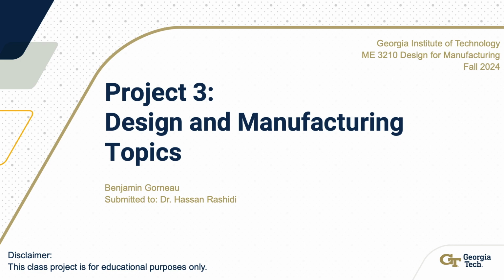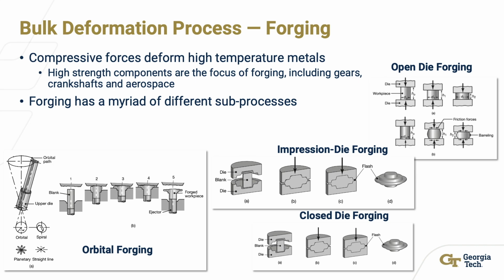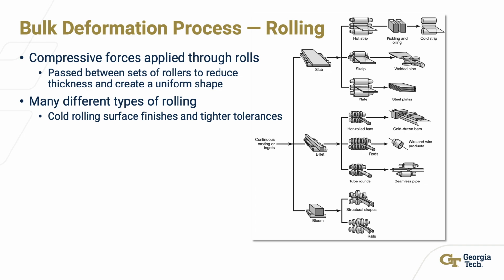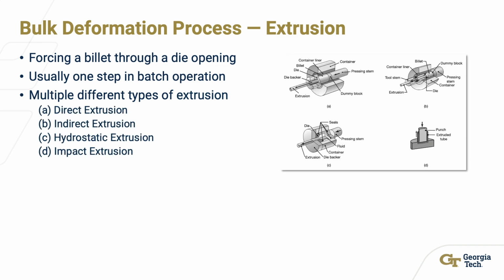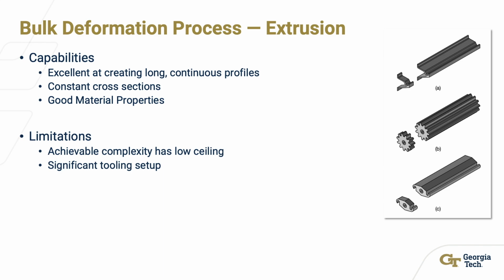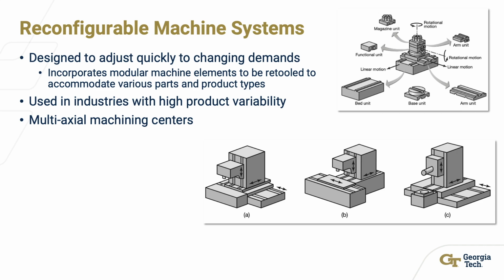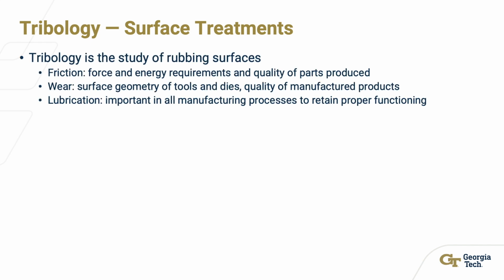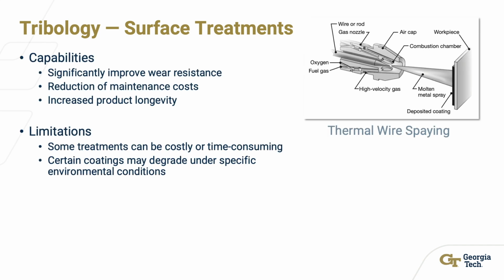Georgia Tech Benjamin Gorneau Fall 2024 Design and Manufacturing Dr Hassan Rashidi Project 3